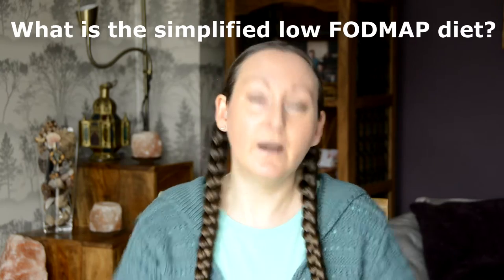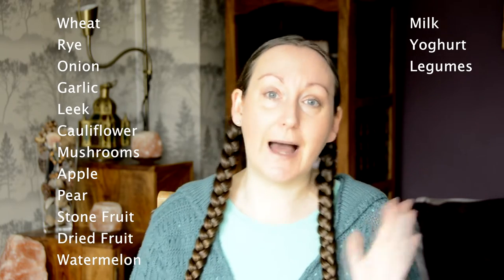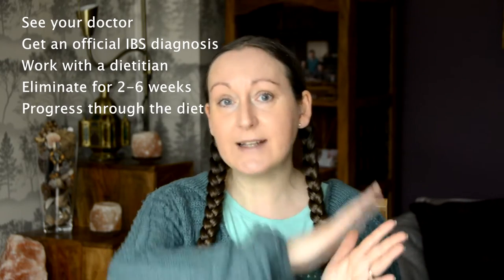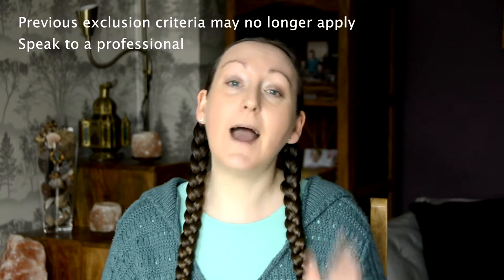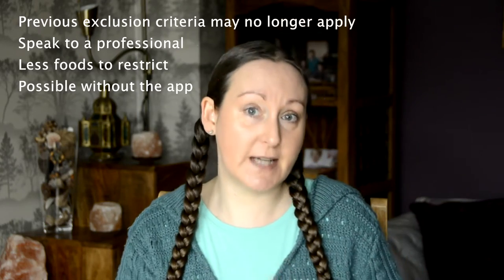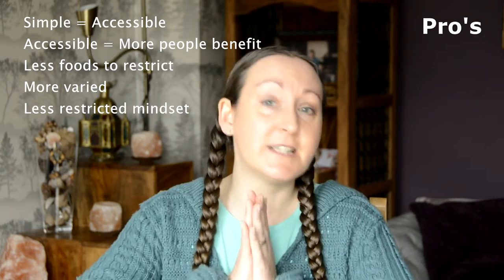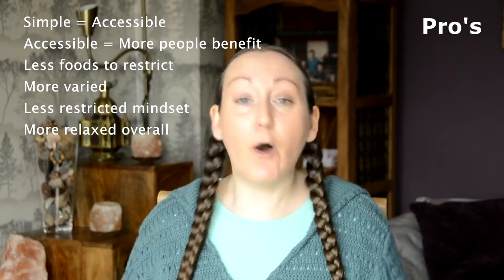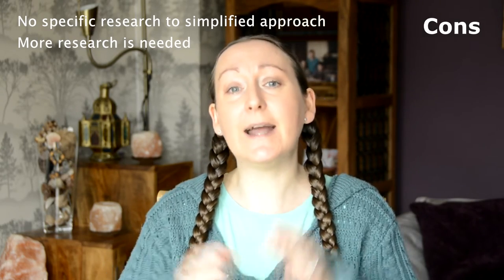Low FODMAP Diet Made Simple / Monash Introduce Simplified Approach to the Low FODMAP Diet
This may just be the video you have been waiting for. Today I'm so excited to chat about the low FODMAP diet made simple. Last week Monash introduced a simplified (gentle) approach to the low FODMAP diet to the public and it could honestly be a game-changer for many of you. Please check out the links below to the video interview, blog post, and research mentioned in the video.

Research paper discussing the 'Controversies and reality of the FODMAP diet for patients with irritable bowel syndrome:'

Want to show your support for these videos? (Decaf, oat milk, IBS friendly of course).
Michelle
xoxo

Longing for freedom from FODMAPs? See how I eat and enjoy my favourite high FODMAP foods without flare-ups

Not sure what's happening in your gut?

Wondering what the low FODMAP diet is all about?

Beginning the elimination phase?

Recommended Resources:

The Monash low FODMAP app is the most comprehensive database of low FODMAP foods available. Monash University pioneers the low FODMAP diet and regularly updates the app to reflect their ongoing research.
The Monash University FODMAP app and online course for patients:
Fodmarket ships FODMAP friendly food and goodies throughout the mainland UK and Europe.

The low FODMAP diet should only be undertaken under the supervision of a registered dietitian. The elimination phase of the low FODMAP diet is extremely restrictive. It should only be implemented for a limited period of time as part of a monitored treatment programme for medically diagnosed gut conditions. Please talk to a professional if you have any concerns regarding the suitability of the low FODMAP diet for your individual circumstances.

All references to the Monash FODMAP App are not sponsored or endorsed by Monash University, they are simply our preferred go-to source for all things FODMAP. Due to the frequent updates and improvements please refer to the current version of the Monash FODMAP app for the most up-to-date and accurate information. All references to the app are correct to the best of my knowledge at the time of publishing.